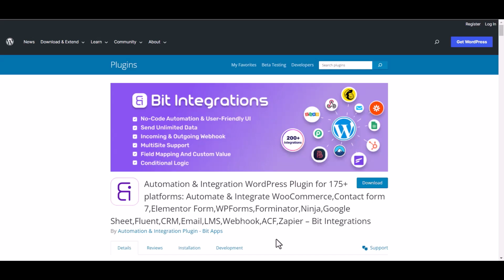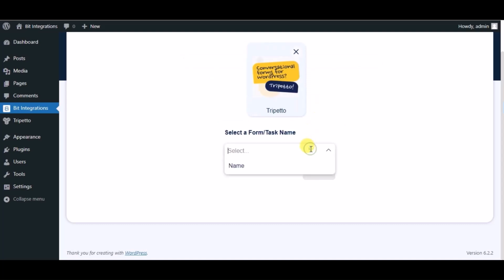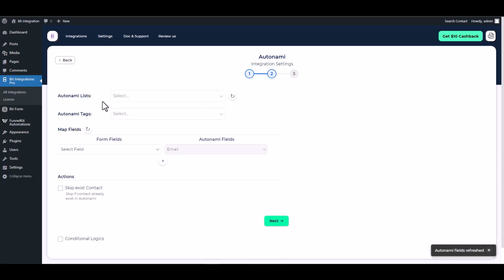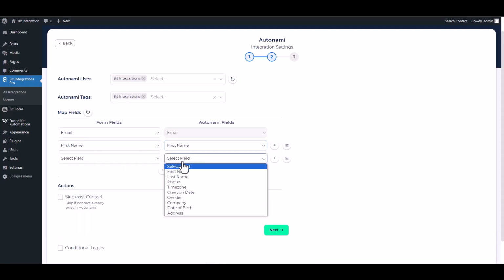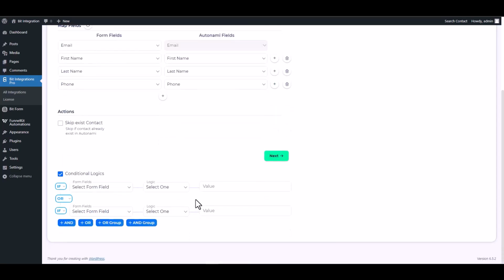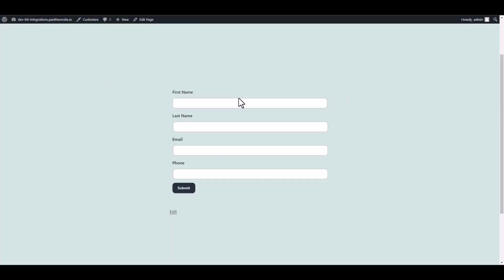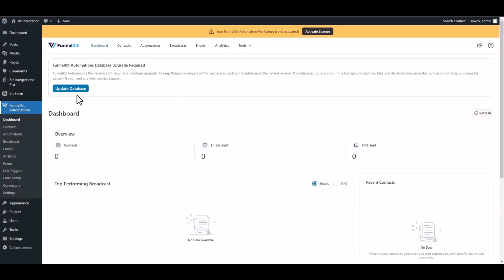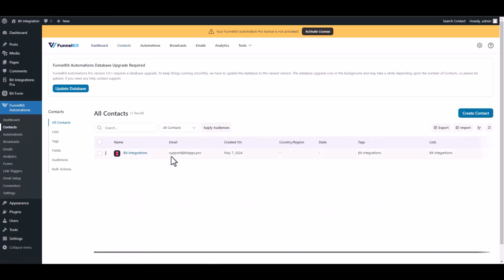Integrating Tripetto Form with FunnelKit | Step-by-Step Tutorial | Bit Integrations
🔗 Ready to optimize your form management and funnel workflows? Join us on our YouTube channel for an in-depth tutorial where we demonstrate the seamless integration of Tripetto Form with FunnelKit using the Bit Integrations WordPress plugin. Learn how to effortlessly connect these two tools to streamline your data collection and funnel processes.

Follow along as we guide you through the step-by-step process of integrating Tripetto Form with FunnelKit, enabling you to automate your data management, enhance your marketing funnels, and boost productivity. Say goodbye to manual operations and welcome automated workflows for increased efficiency.

Key Highlights:
✅ In-depth walkthrough for integrating Tripetto Form with FunnelKit using Bit Integrations for WordPress.

Whether you're a marketer, business owner, or WordPress enthusiast, this integration empowers you to seamlessly merge Tripetto Form with FunnelKit. Watch now to revolutionize your form and funnel management efforts!